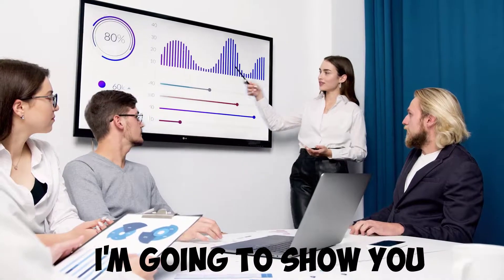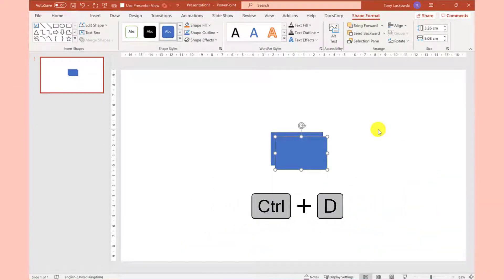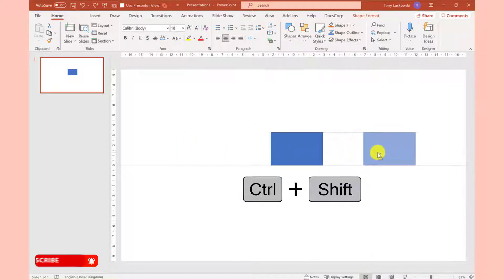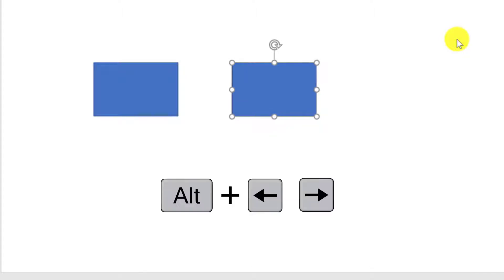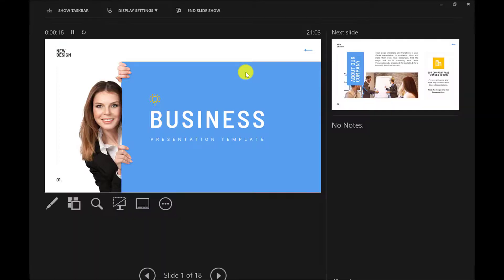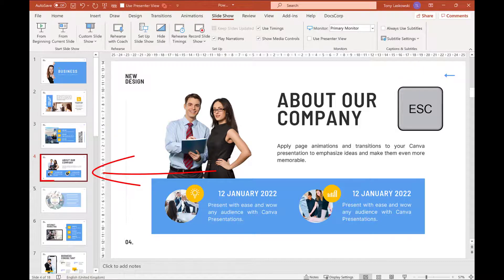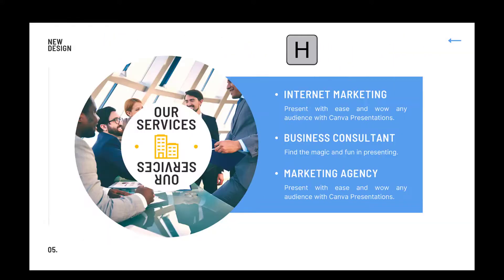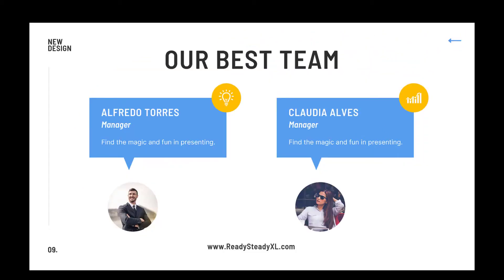PowerPoint Keyboard Shortcuts EVERYONE Should Know!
Here's a list of the most useful PowerPoint keyboard shortcuts everyone should know! These PowerPoint tips and tricks will help you to work faster in PowerPoint. Learn the shortcuts to working with shapes. Learn the shortcuts when starting a presentation. How many of these PowerPoint Shortcut Keys did you know already?

Time Stamps
0:00 PowerPoint Keyboard Shortcuts EVERYONE should know!
0:08 Shortcuts when working with Shapes in PowerPoint
0:59 Shortcuts when Presenting in PowerPoint